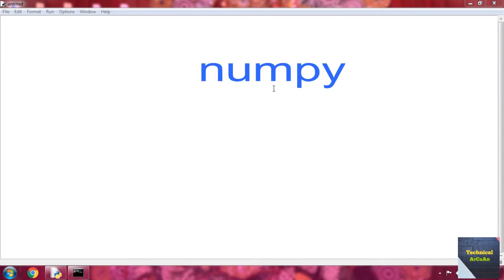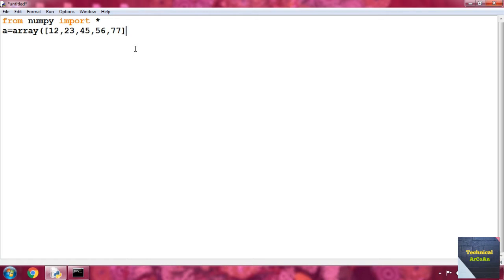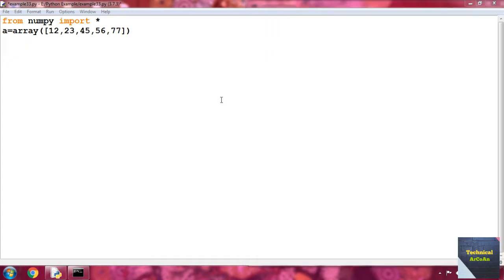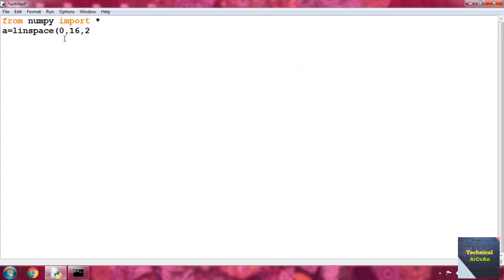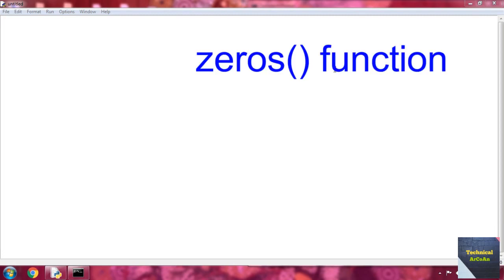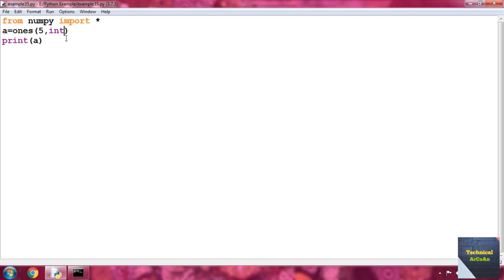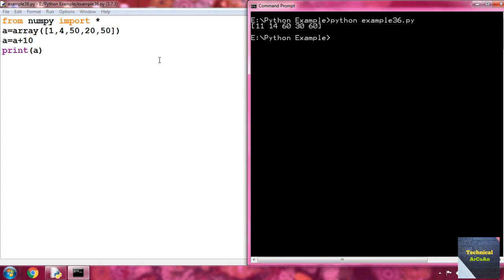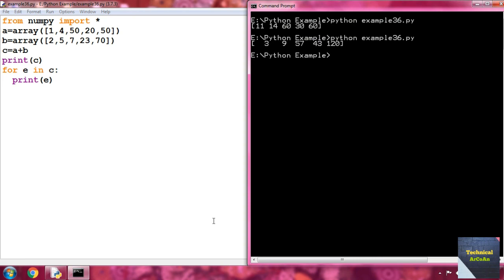numpy in Python | numpy module | Python Tutorial for Beginners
Here we will learn what is numpy in Python . This tutorial describes  how we define numpy in Python  for beginners & experts too. Also, we learn how numpy works. What is numpy module and why numpy  needs in Python Language? In this video, I provide examples of numpy in Python .